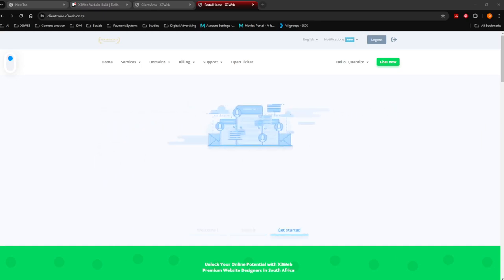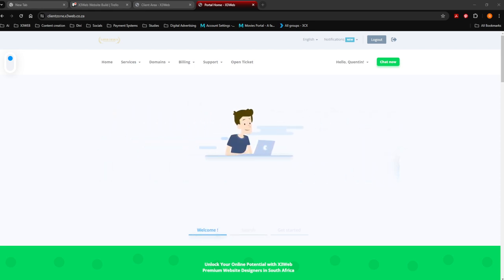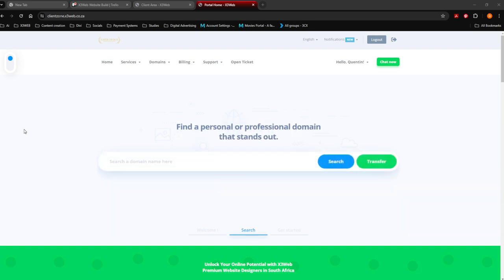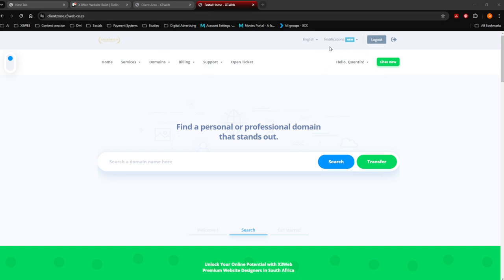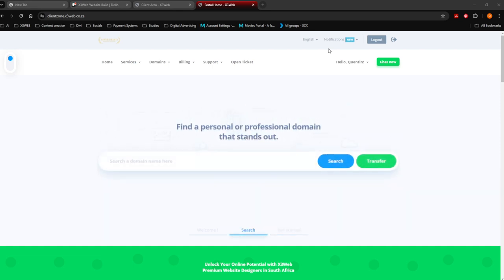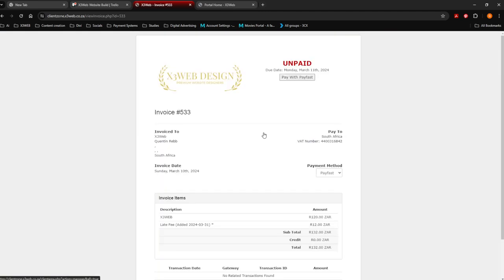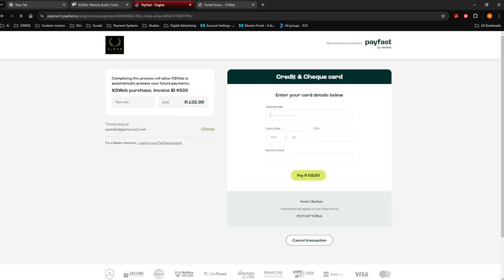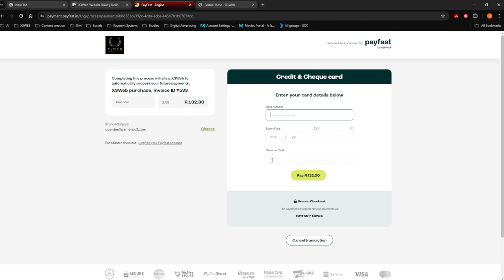How to pay your hosting invoice with X3Web website designers